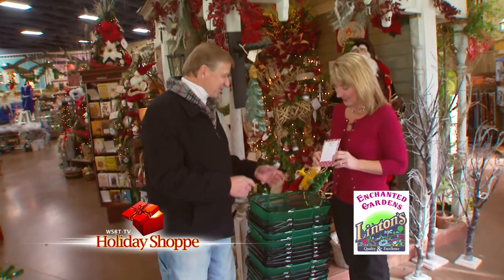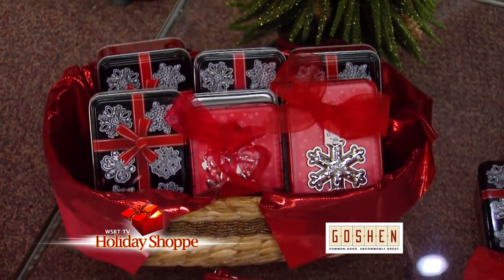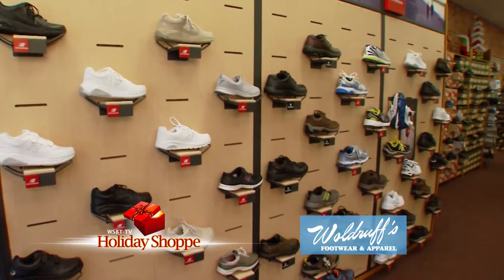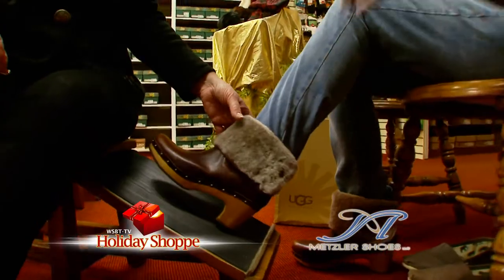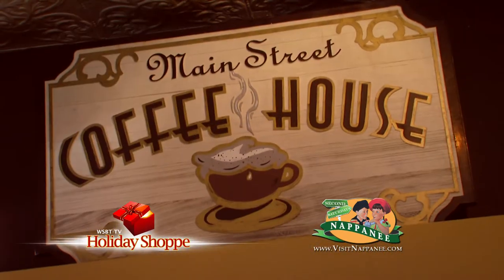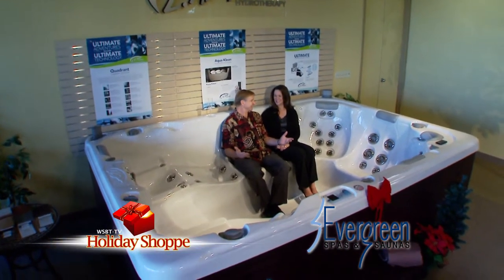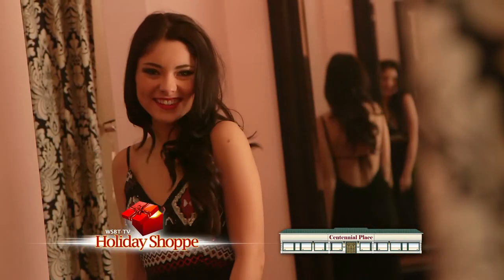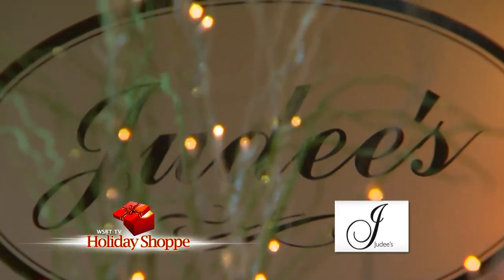Holiday Shoppe 2014